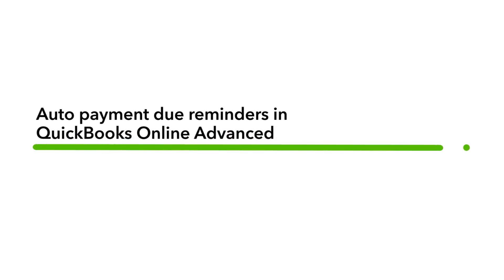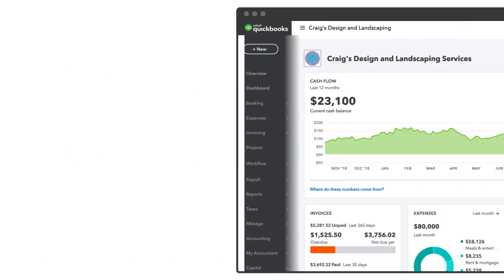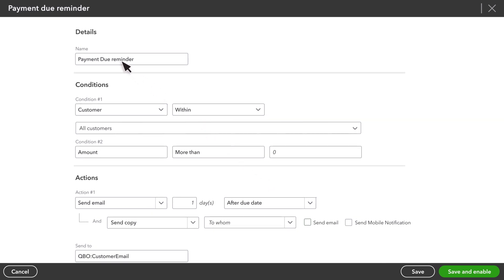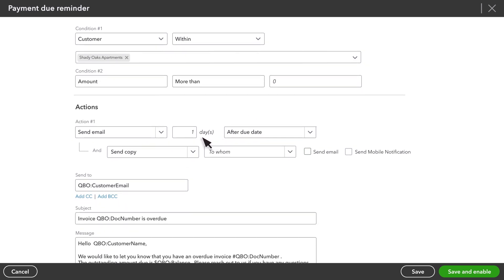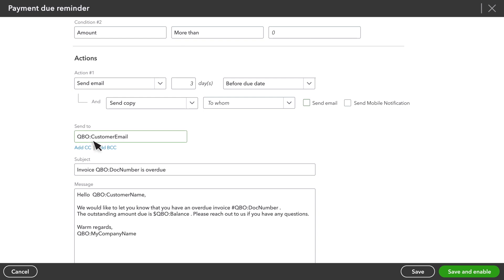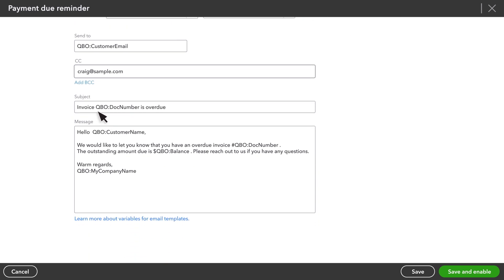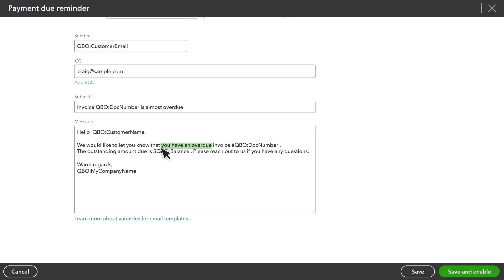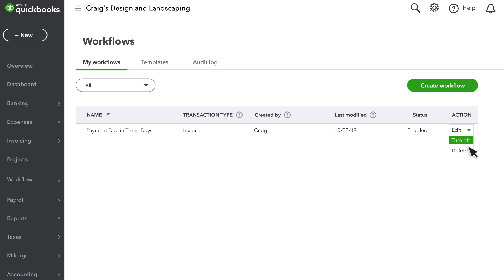How to set up payment reminders | QuickBooks Online Advanced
With QuickBooks Online Advanced (Learn more you can set up a workflow to automatically remind customers to make a payment. Just select “Workflows” and then “Payment due reminder” to get started. By default, QuickBooks sets up an automatic reminder for one day after a payment is due, but you can change this to meet your own criteria. For example, you can set it for three days before a payment is due. You can set up a reminder to go to all customers, or select specific ones to send it to. QuickBooks even uses customer history to suggest who might need a reminder the most. You can create multiple overdue notices for multiple days after the invoice is due. QuickBooks will send an email reminder to the customer. You can elect to copy yourself or another staff member on the email as well. The email pre-populates some information to make it easy, but you can edit this as you need to. Later, you can edit this workflow, turn it off, or delete it. Simple as that. Now you’re ready to set up your own payment reminders in QuickBooks Online Advanced.

In this video:
0:00 With QuickBooks Online Advanced, you can set up a workflow to remind your customers to make a payment.
0:30 To start, select Workflows from the left navigation menu, then create “Payment due reminder.”
0:50 By default, QuickBooks sets up an automatic reminder one day after a payment is due, but you can change that to three days before it’s due, for example.
1:09 You can set it up so the payment reminders go to all customers or select the customers you want to send them to.
1:15 QuickBooks even uses customer history to suggest who might need the reminder the most.
1:35 You can create multiple overdue notices for multiple days after the invoice is due.
1:50 QuickBooks sends an email reminder to the customer.
1:53 You can also copy yourself or a team member on the email so you’re reminded.
2:38 QuickBooks pre-populates some data and language in the email to customers, but you can edit it as you need to.
2:53 Once you’re satisfied with the reminder, select “Save and enable”.
2:57 If you decide to change the trigger or the email you receive, select “Edit.”
3:01 You can also turn the workflow off or delete it.
3:05 Now you’re ready to set up your own customer payment reminders in QuickBooks Online Advanced.